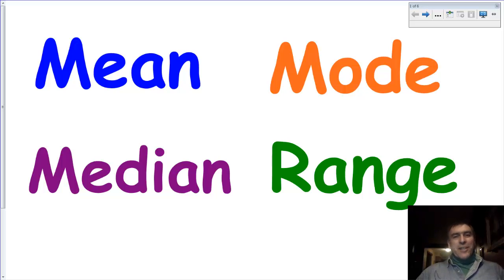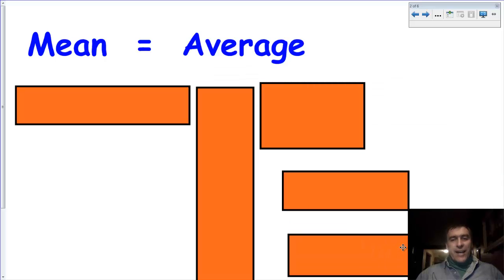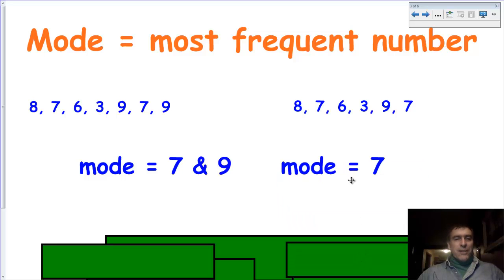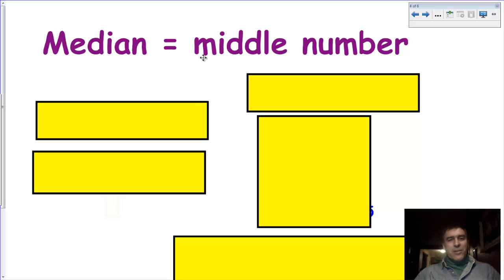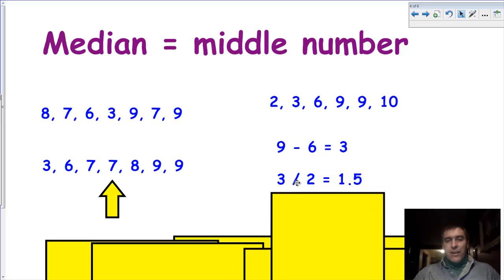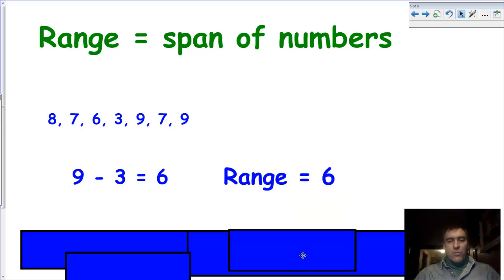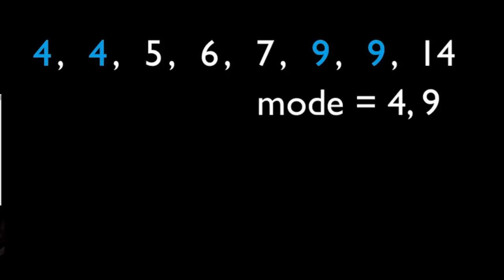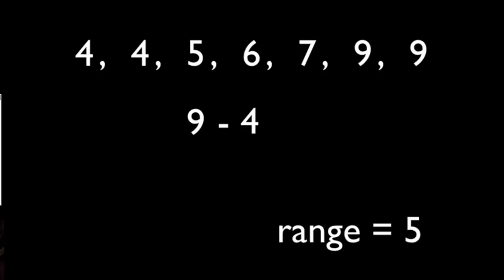Mean, Mode, Median and Range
A video giving the overview of Mean, Mode, Median and Range.